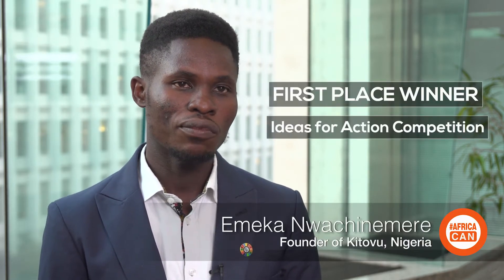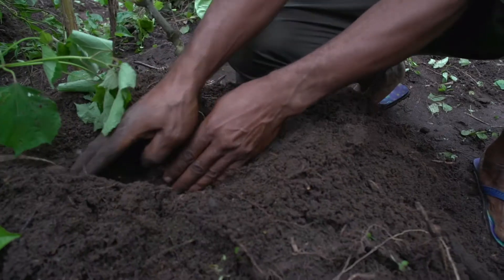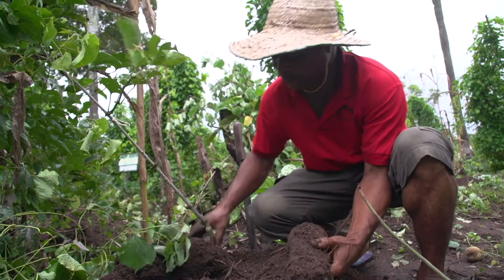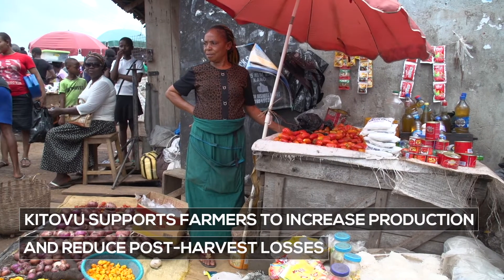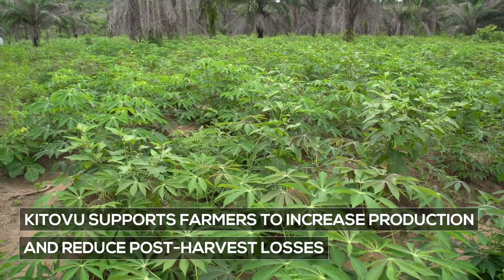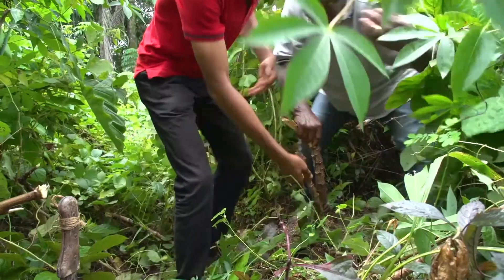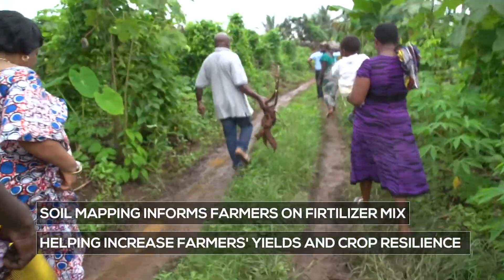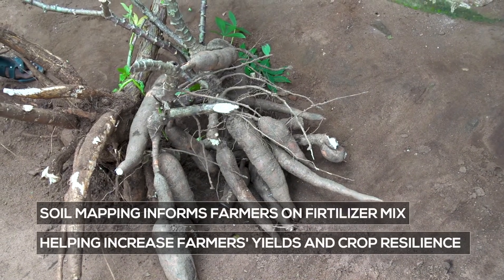Meet Emeka: Competition Winner, Changing Agriculture in Nigeria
Emeka Nwachinemere, Founder of Kitovu, is helping his community increase agriculture production and reduce post-harvest losses. Nwachinemere is the winner of the 2017 Ideas for Action Competition.